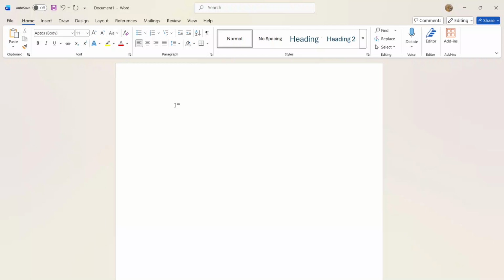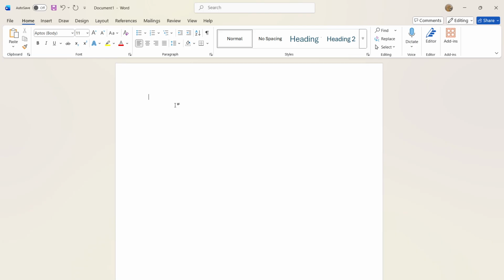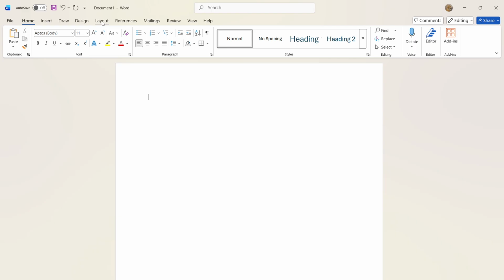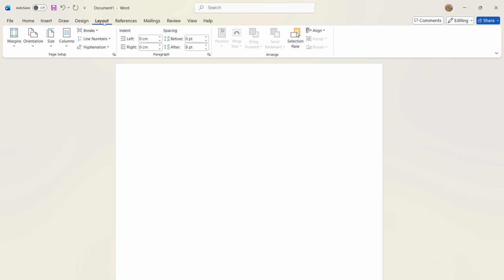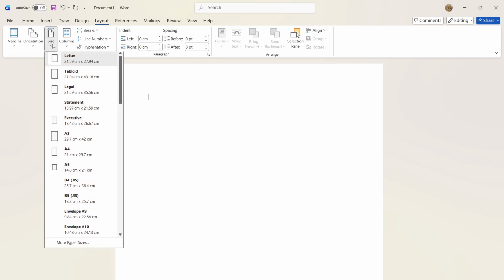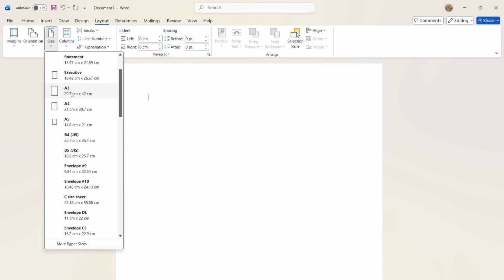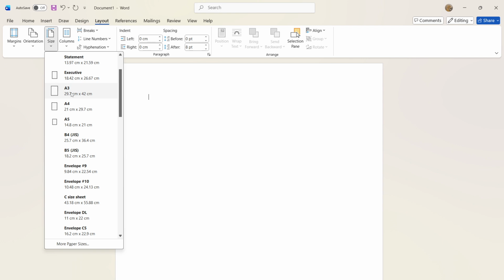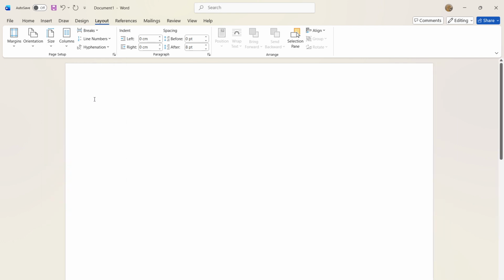How to Set A3 Size Document in Microsoft Word - 2025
Set A3 Size Document in Microsoft Word — 2025 📄
Need to create a larger document in Word? Learn how to set your page to A3 size quickly on desktop or mobile.

Steps
• Go to Layout → Size and select A3 from the dropdown.
• If A3 is not listed, click More Paper Sizes → Paper tab → Width 11.7” & Height 16.5”.
• Click OK / Apply to confirm the page size.
• (Optional) Set as default by clicking Set As Default for all future documents.

Timestamps
0:00 (How to Set A3 Size Document in Microsoft Word - 2025)
0:05 Open Word & go to Layout → Size → A3
0:20 Enter custom dimensions if A3 is unavailable
0:35 Click OK / Apply to confirm
0:50 (Optional) Set as default for future documents
1:05 Wrap‑up

Helpful Tips: Use Layout → Size, Enter A3 Dimensions, Set As Default

If you find this video on How to Set A3 Size Document in Microsoft Word - 2025 helpful, please consider subscribing to the channel so we can continue to bring you amazing troubleshooting tips for your PC!